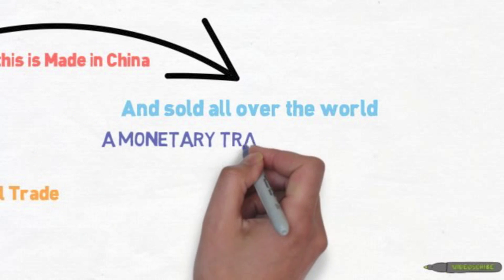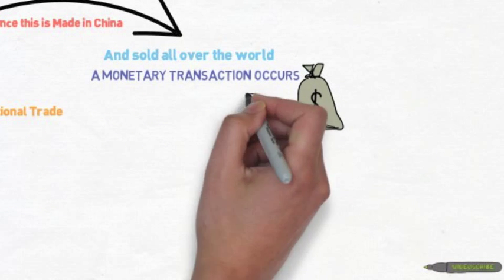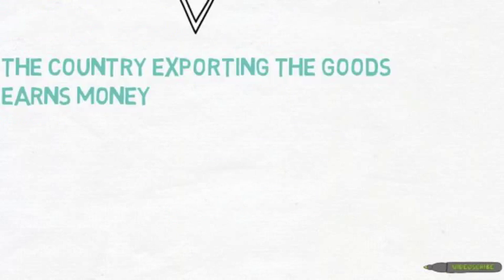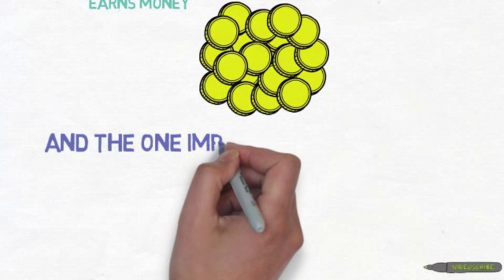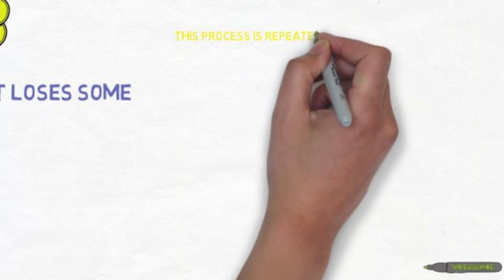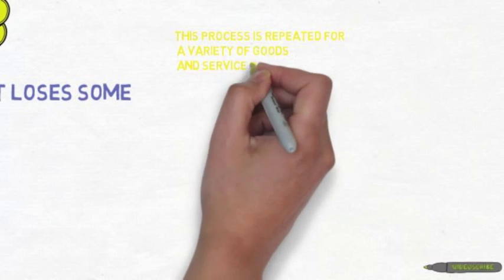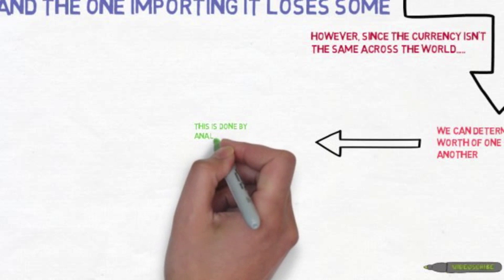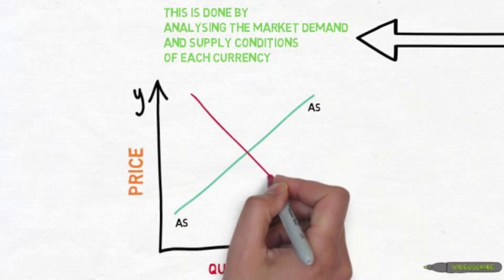Exchange Rates - Simplified